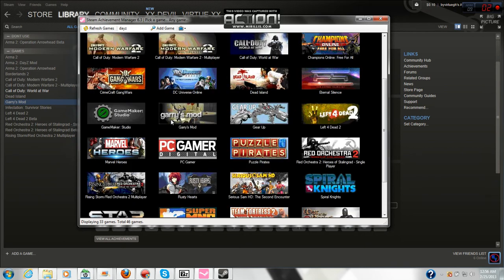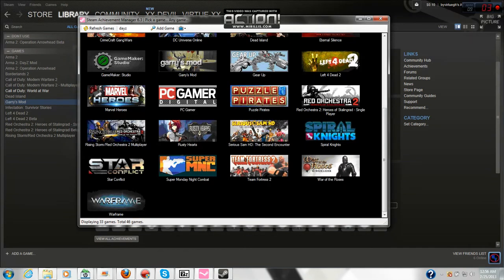Steam Achivement Unlocked Free Download!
In order to say thanks for all the subscribes iv gotten i wanted to give you this free steam achivement unlocked!

skype: Dewotur2011

NO THERES NO SURVEY